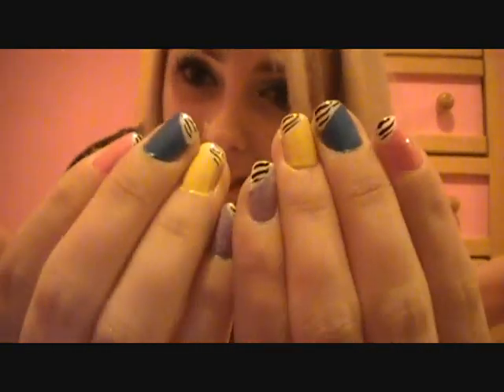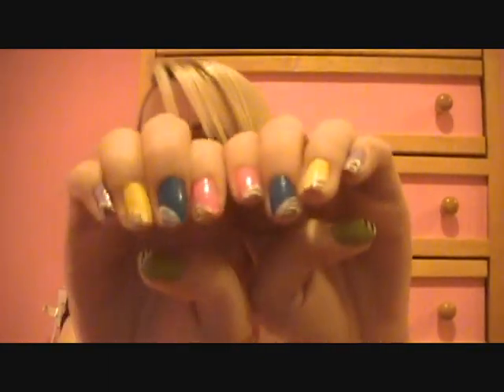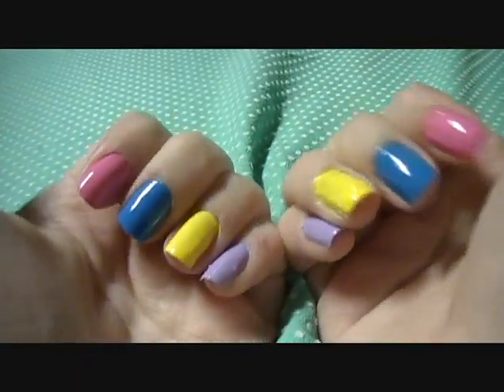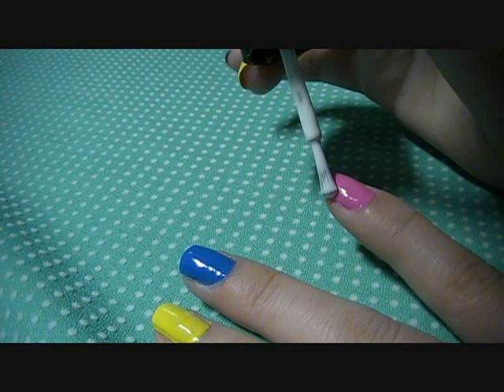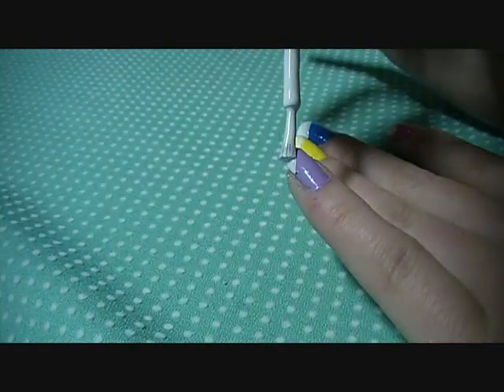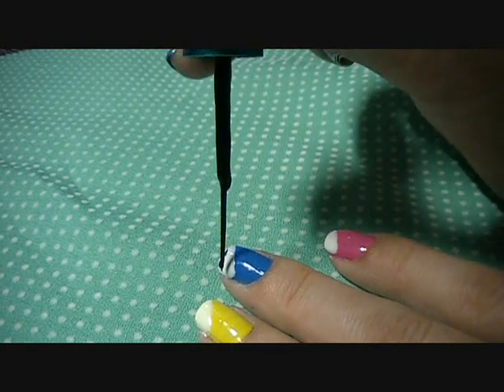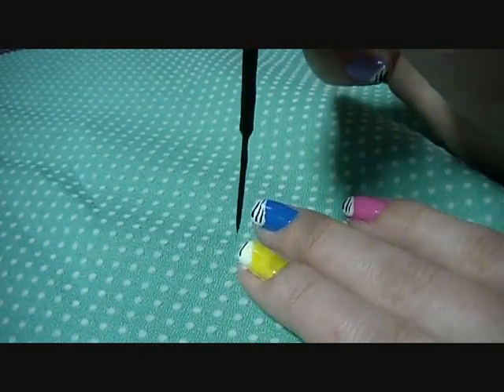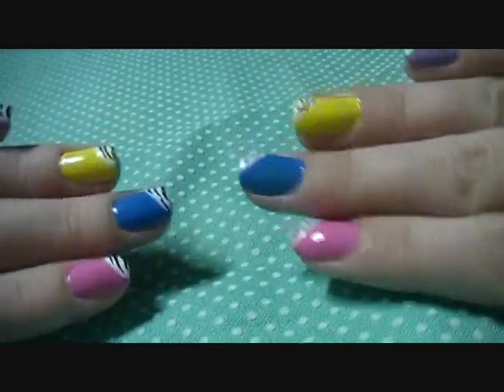Easy Colorful Zebra Nail Tutorial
♥ Colors Used ♥
- Green: Sinful Colors Innocent
- Pink: Sinful Colors Pink Forever
- Blue: Sinful Colors (The name is ripped off)
- Yellow: Sally Hansen Mellow Yellow
- Purple: Sally Hansen Lacey Lilac
- White: Sinful Colors Snow Me White
- Black Stripe: LA Colors art deco Black

Song - LiveHipHop Skripstrumental

Saskatoon, SK
S7H 5P1